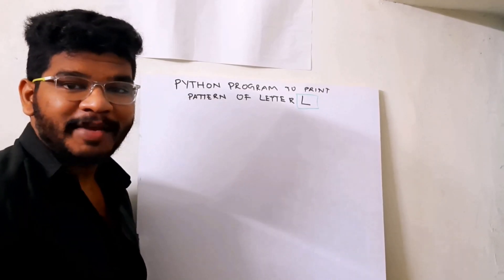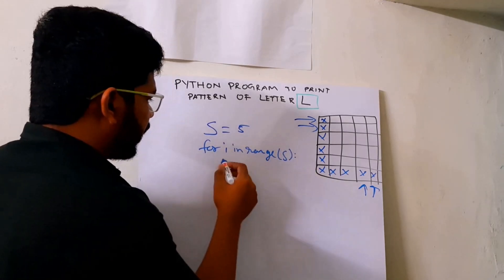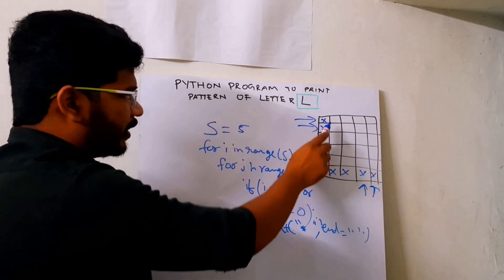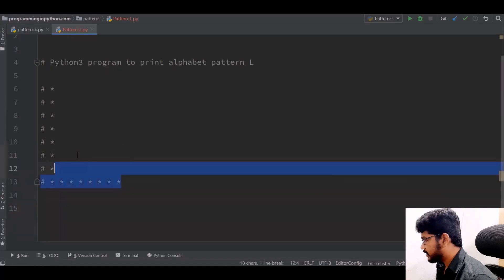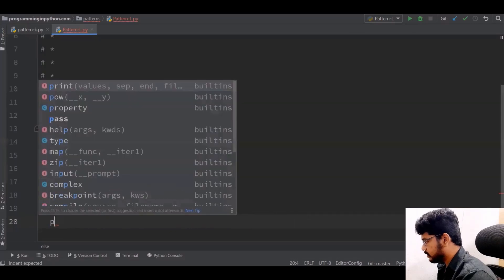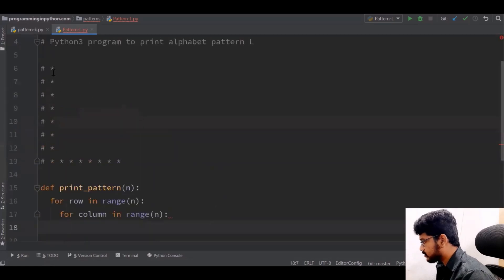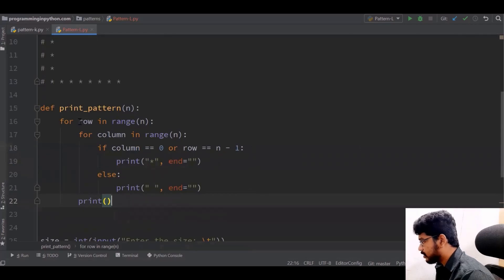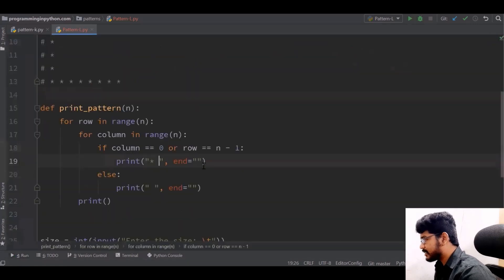Python Program to Print Pattern of Letter L || Pattern Programming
A simple python program to print pattern of letter L.

Learn how to print pattern of Letter L in Python Programming.

To print pattern of letter L in python, here I used 2 loops, one for row looping(height of the letter) another loop for printing space '  ', and stars '*' to form a pattern of letter L.

1) The first column
2) Last Row

    Master the basics of data analysis in Python. Expand your skill set by learning scientific computing with NumPy.

Timeline:
0:00 - 0:03 : Channel Intro
0:04 - 0:06 : Video Title
0:07 - 3:36 : Whiteboard Explanation(Print Pattern of Letter L)
3:37 - 8:28 : Live Coding(Print Pattern of Letter L)
8:29 - 8:55 : Video Outro(Talking Head)
8:56 - 8:58 : Thankyou for Watching
8:59 - 9:19 : Channel Outro